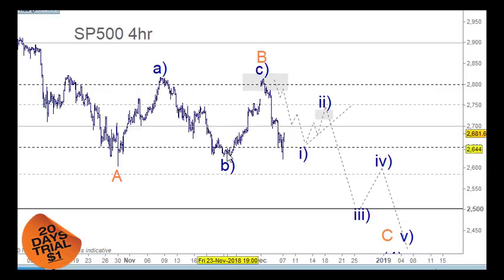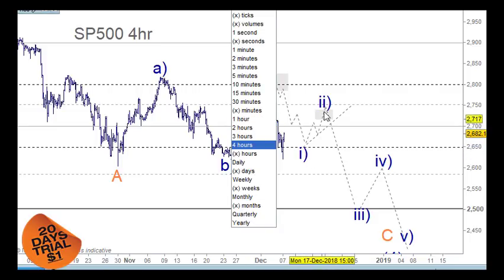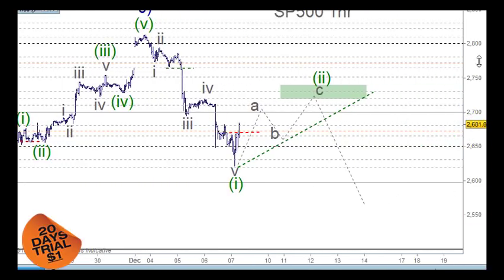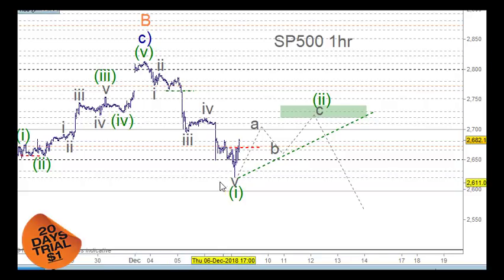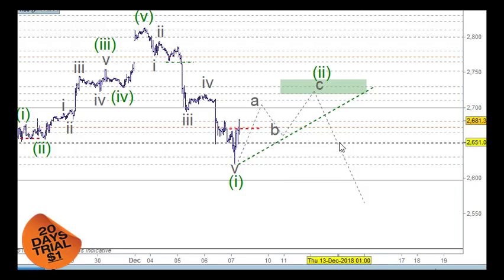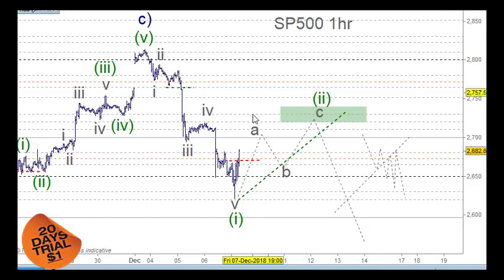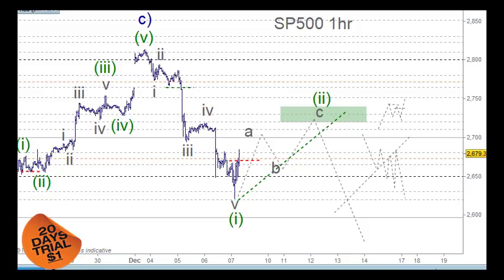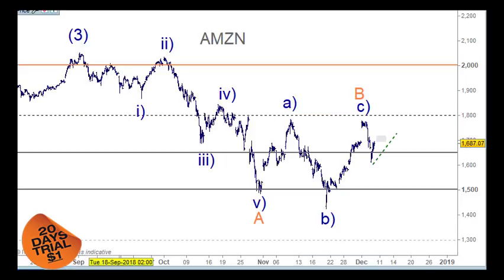SP500 SPX NASDAQ NDX AMZN 7 December 2018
SP500 (SPX) NASDAQ (NDX) AMZN Elliott Wave Analysis Video
Elliott Wave count: abc of (ii) Trading Strategy is to start shorting in the 50 - 62% retracement levels
SP500 Elliott Wave Analysis  is suitable for tracking the QQQ, dow jones DJI DJIA Emini (ES) SPY Futures Index, this video uses Contracts for Difference (CFDs)